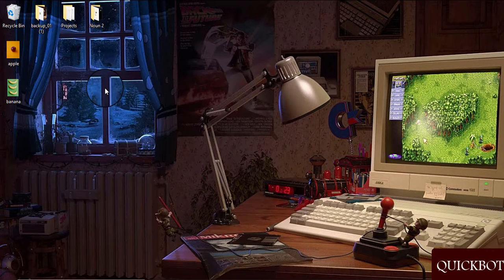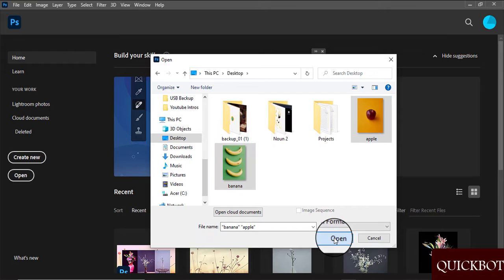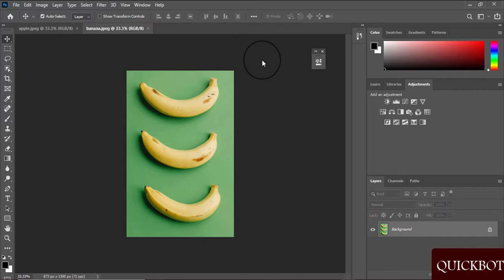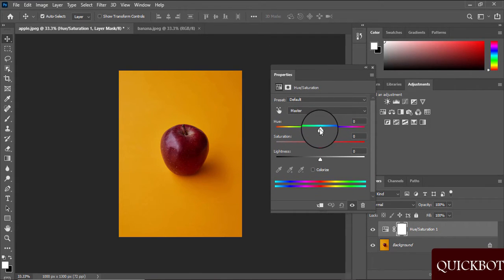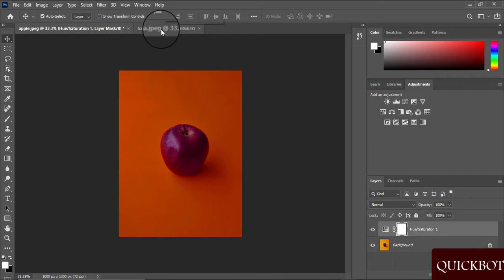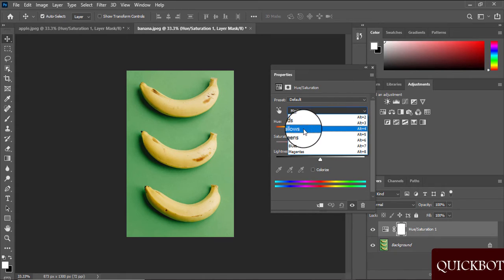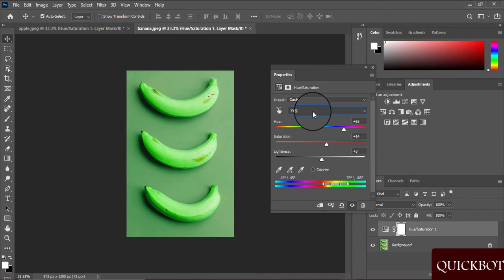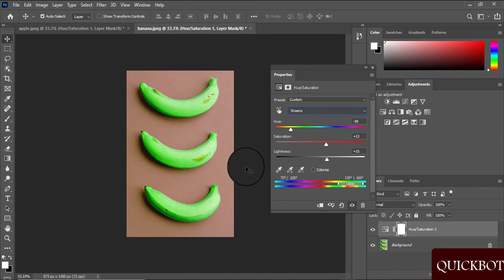Easiest Way to Change the Object Color of the Image Using Photoshop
Hi there! For this tutorial, I am going to show you two simple ways to change the color of the object on your image.